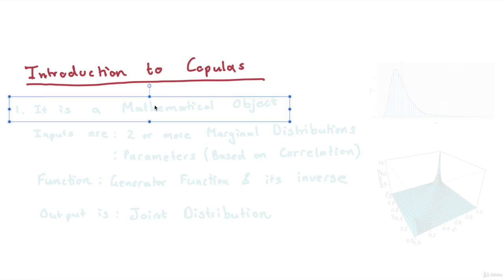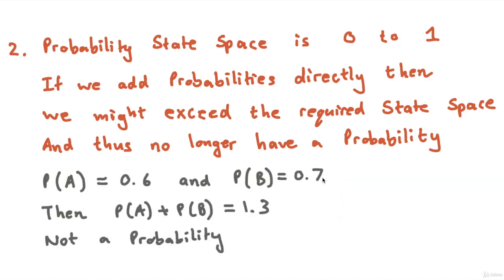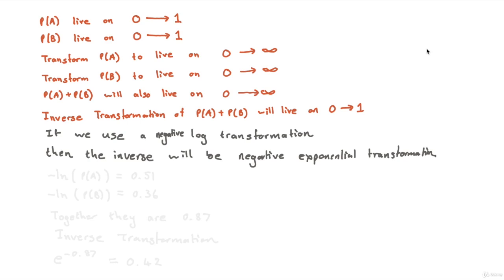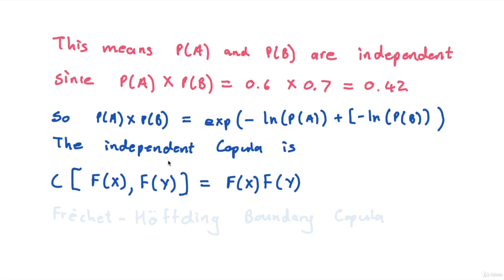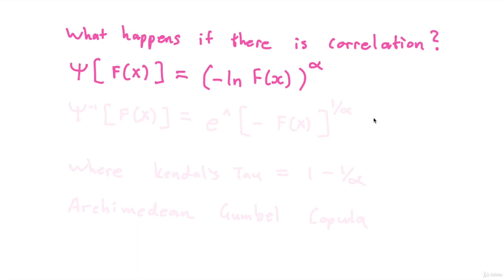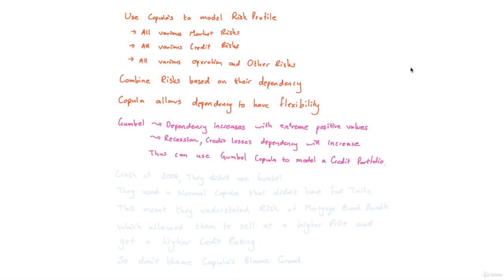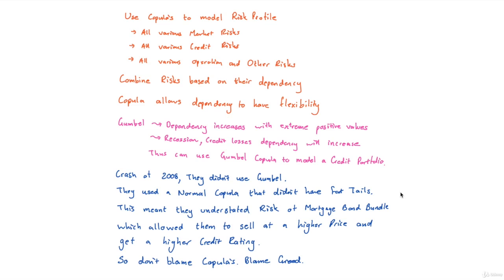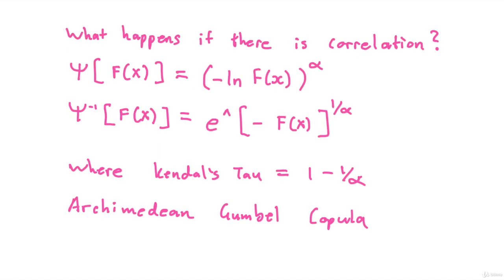Introduction to Copulas - learn Math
Best Math Course
By MJ the Fellow Actuary
Theory behind Copulas
Mathematical Statistics,This course is designed primarily for Actuarial Students writing exam SP9 and CS2.,The focus of these videos is on the theory rather than the application.,We look at the following,Sklar's Theorem,Survival Copulas,Frechet & Hoeffding Boundary Copulas,Archimedean Copulas,Generator Functions,Gumbel Copula,Frank Copula,Clayton Copula,Gaussian and Student t Copula,We focus on the generator functions and the dependency structure.,We don't look at any R code or real life applications.,,Actuarial and Statistical Students,Actuarial and Statistical Students